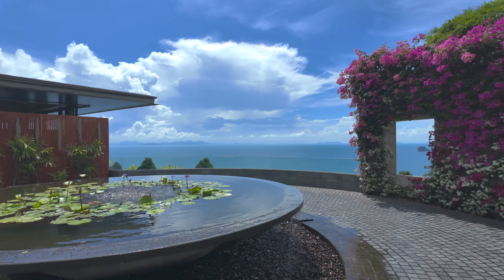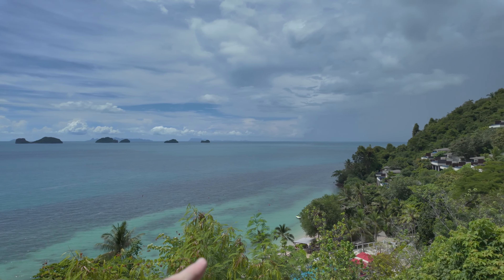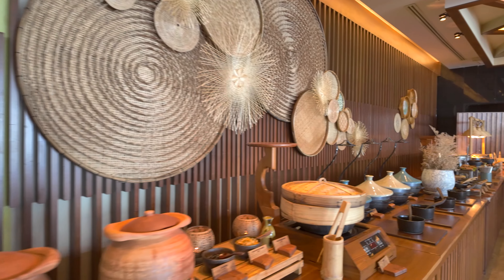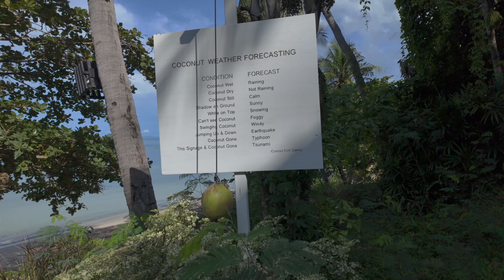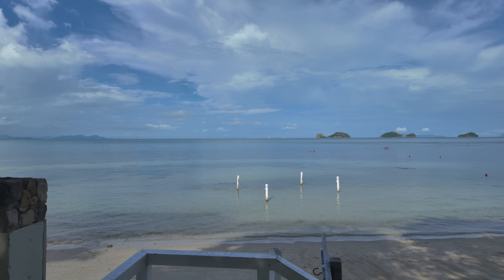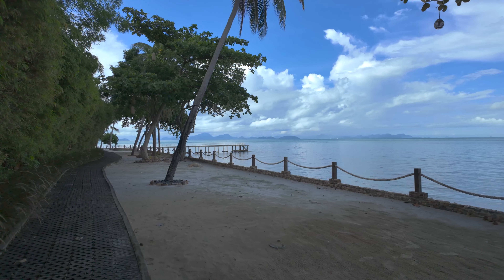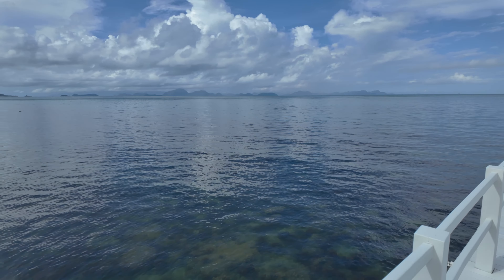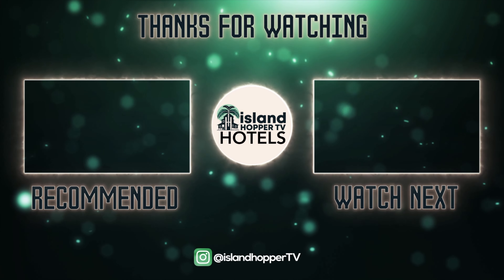Conrad Koh Samui Hotel Tour 2025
In this Conrad Koh Samui hotel tour we show all around this beautiful resort located on southern Samui. The villas come with infinity pools and have great views looking out towards sunset at this 5 Star Resort. The Conrad is owned and managed by Hilton Hotels.

► YOUTUBE HIGHLIGHTS CHANNEL
► YOUTUBE MAIN CHANNEL